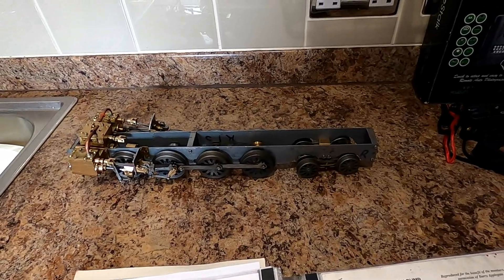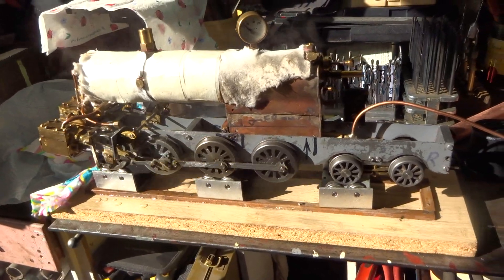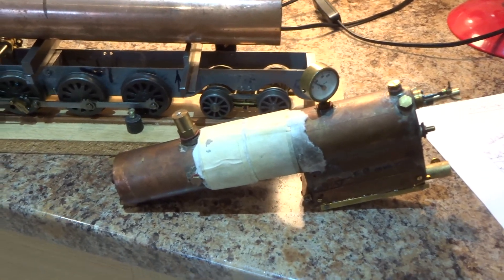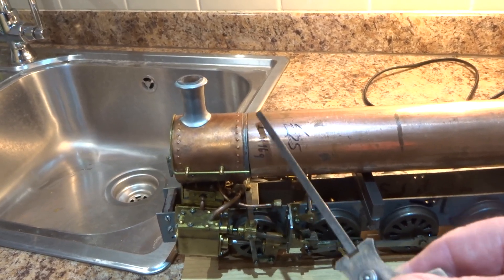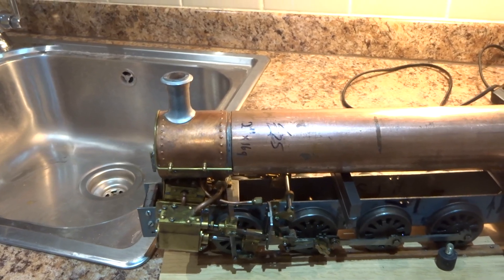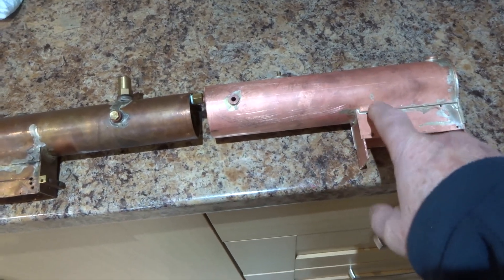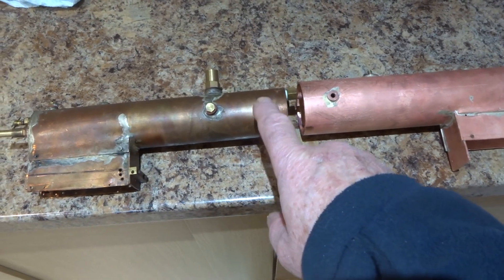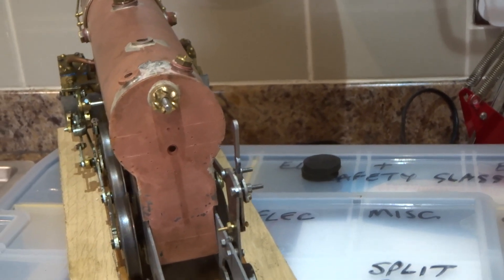A 3 cylinder 0 8 4 garden rail locomotive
The continuing saga of my attempt to build a ' freelance' 3 cylinder garden rail live steam loco.